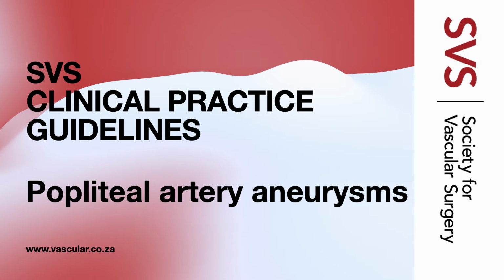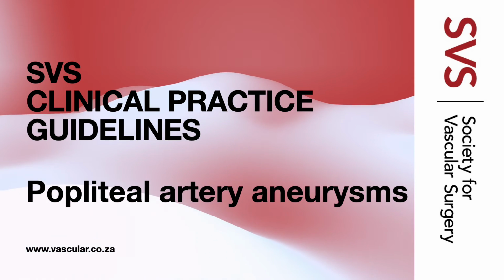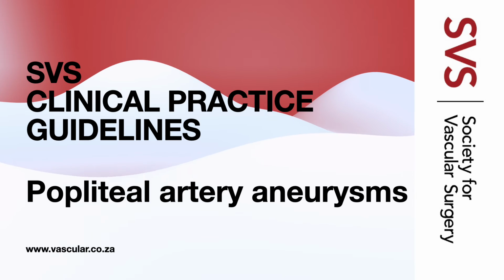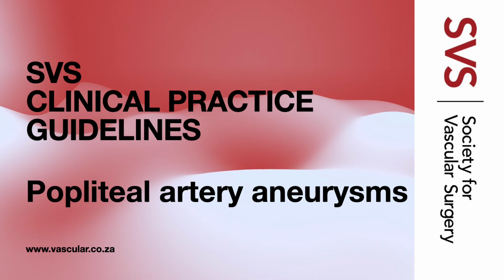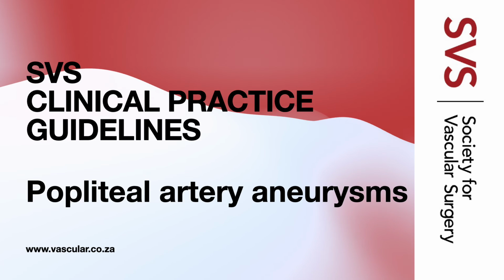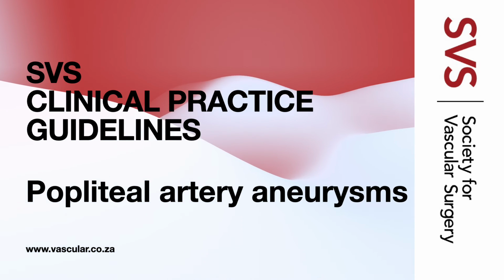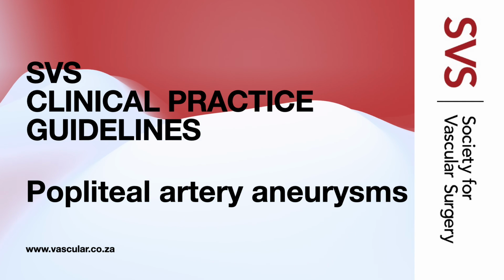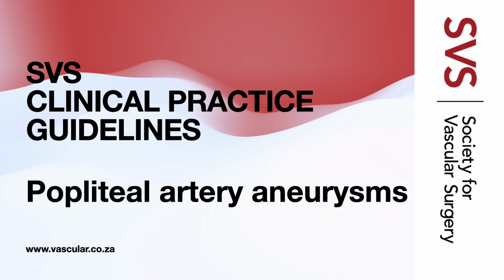SVS Guidelines: Popliteal artery aneurysms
The Society for Vascular Surgery (SVS) guidelines for popliteal artery aneurysms (PAAs) provide clarity on management.

**What are PAAs?**
*   Most common peripheral arterial aneurysms (70%).
*   Primarily in men (95%), typically 6th-7th decades.
*   Defined as diameter more than 15mm or 1.5x normal (normal 5-9mm).

**Key Concerns & Complications:**
*   Many are asymptomatic, but up to 68% develop complications, often acute/chronic limb ischaemia from embolism or thrombosis.
*   Thrombosed PAAs can cause severe acute limb ischaemia; amputation rates up to 14%.
*   Rupture is rare; compressive symptoms are uncommon.

**Diagnosis:**
*   Duplex ultrasound (DUS) is highly sensitive and often the first step.
*   CT angiography (CTA) and MR angiography (MRA) map the aneurysm extent for repair planning.

**Core Guidelines:**
1.  **Screening:** Patients with a PAA must be screened for contralateral PAAs (48-50% coincidence) and abdominal aortic aneurysms (36-38% coincidence) using DUS, repeated every five years. (Grade 1B)
2.  **Asymptomatic PAA Intervention:**
    *   Repair recommended for PAA more than 20mm to reduce limb loss risk. (Grade 1B)
    *   Consider deferring repair until more than 30mm for high-risk patients without mural thrombus. (Grade 2C)
    *   Consider repair for PAA less than 20mm if thrombus plus clinical embolism signs (e.g., blue toe syndrome) or poor distal runoff. (Grade 2C)
3.  **Repair Choice (Open vs. Endovascular):**
    *   Open PAA repair (OPAR) is generally suggested for asymptomatic patients with more than 5 years life expectancy and adequate saphenous vein, due to better long-term outcomes. (Grade 2C)
    *   Endovascular PAA repair (EPR) should be considered for high-risk patients (e.g., diminished life expectancy) due to being less invasive with fewer post-operative complications. (Grade 2C)
4.  **Acute Limb Ischaemia (ALI) Management:**
    *   Stratify by Rutherford classification. (Grade 1B)
    *   **Mild-Moderate ALI (Rutherford 1 & 2A):** Consider thrombolysis/pharmacomechanical intervention first if severe tibiopedal obstruction, *then* definitive repair.
    *   **Severe ALI (Rutherford 2B):** Prompt surgical/endovascular PAA repair immediately; adjunctive measures (thromboembolectomy) are key.
    *   **Non-viable limb (Rutherford 3):** Primary amputation.
5.  **Long-term Surveillance:**
    *   **Post-repair:** Clinical exam, ABI, DUS at 3, 6, 12 months in first year, then annually. Look for graft stenosis or aneurysm sac enlargement. Proactive intervention is critical. (Grade 1B)
    *   **Unrepaired PAA:** Annual monitoring (symptoms, pulse, DUS for thrombus, outflow, diameter growth). Complications can occur in 24% within one year, 68% within five years. (Grade 2C)

These guidelines balance evidence with clinical judgment, given remaining gaps in high-quality data.